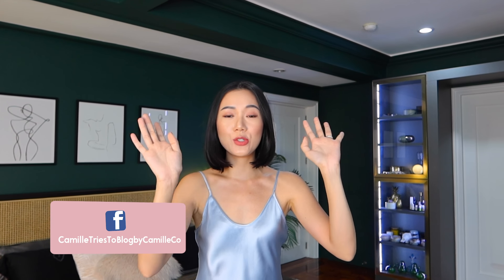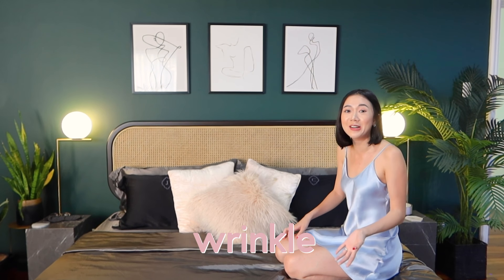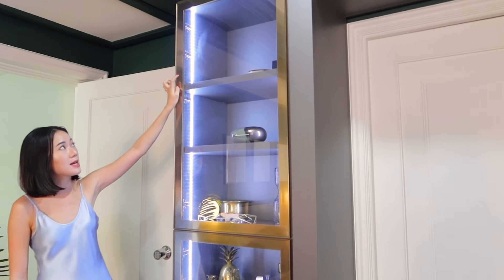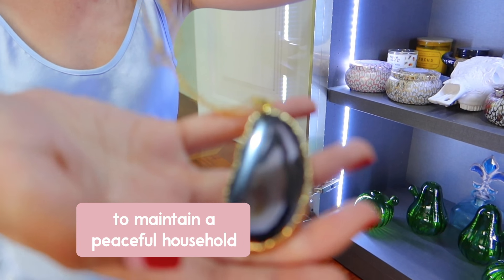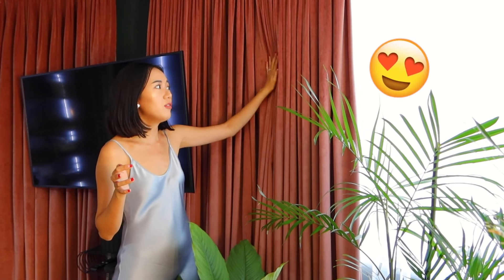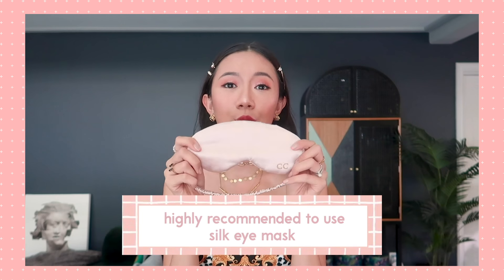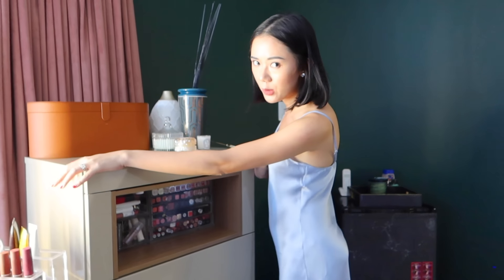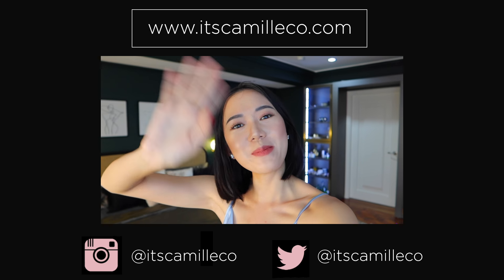Master's Bedroom Tour | Camille Co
Finally giving you a bedroom tour! Presenting the Cokoro house master's bedroom tour!

Brand New (Helium) (Instrumental Version) - Lvly
Shine On (Instrumental Version) - Tellow
Slow You Down (Instrumental Version) - Park Lane

Edited by: Joanna Pascual